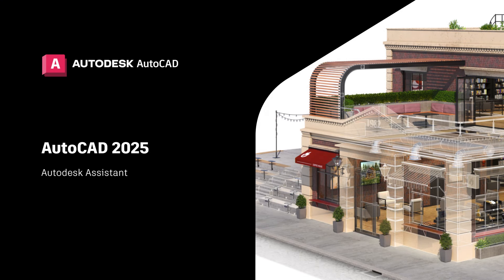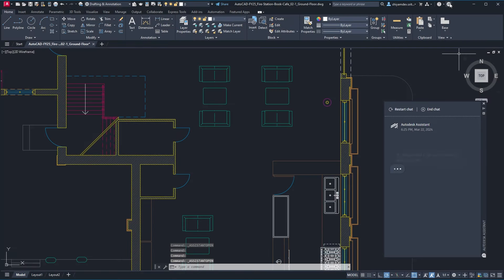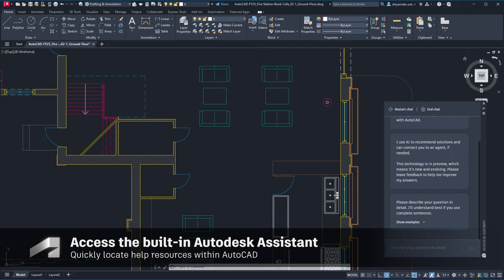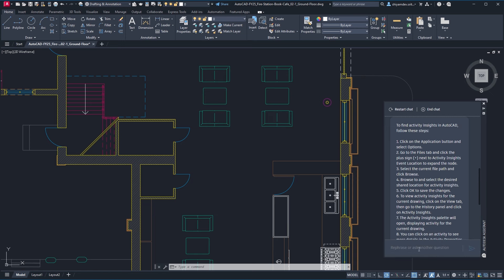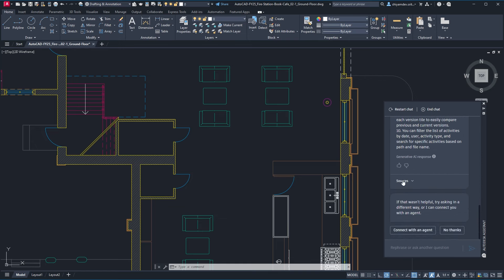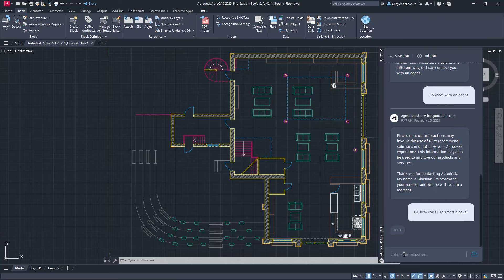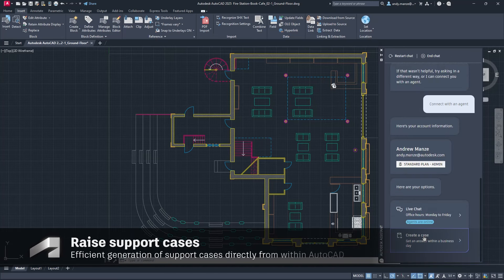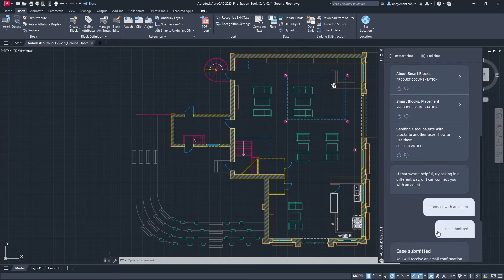Autodesk Assistant with Autodesk AI | AutoCAD 2025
Conveniently access helpful support and solutions through the conversational interface powered by Autodesk AI. Elaborate on questions related to features and design challenges without leaving AutoCAD. Autodesk Assistant can generate guidance with summarized responses and provide learning resources to help.